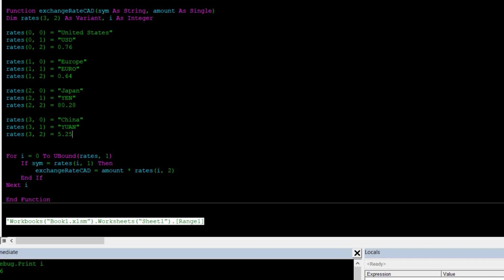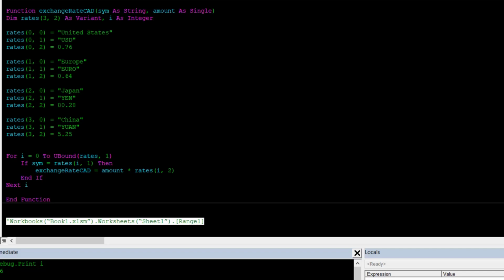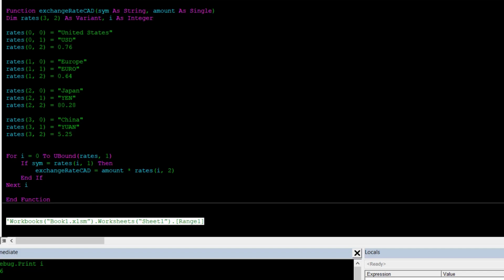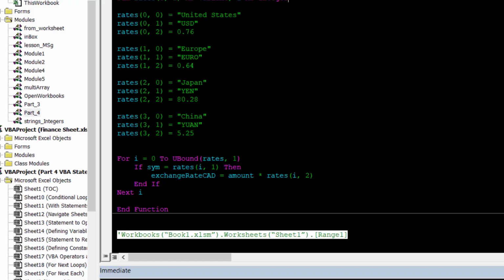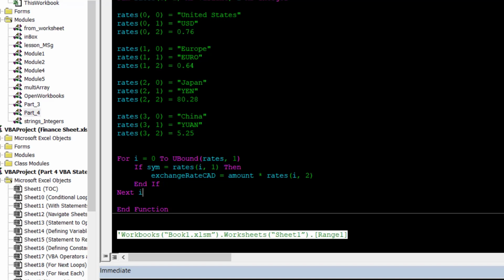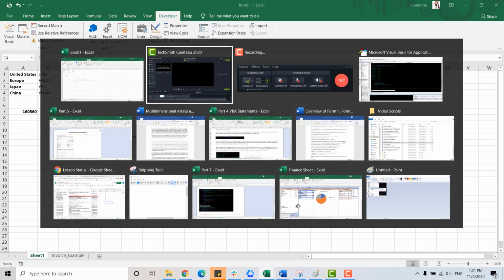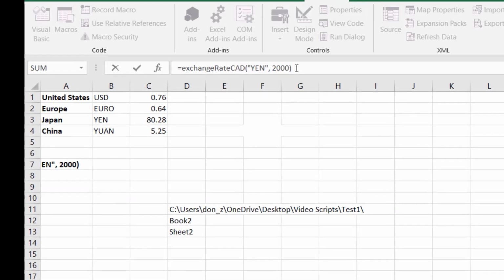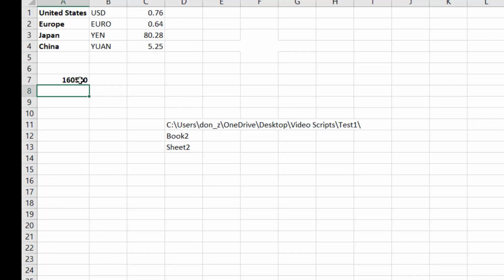Variables and Multi Dimensional Arrays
In this lesson we will learn more about multidimensional arrays and variables. You may find yourself using multidimensional arrays in your work when you have a table of data, and are looking to apply a function to it, either using your array as a reference, or attempting to find something within it with a search parameter. Whatever the case may be, arrays are exceptionally useful for processing 'active' functions, where you are actively placing values to obtain a result. We will be using variables in order to do this, and will do a quick overview of how variable values are stored within array variables.